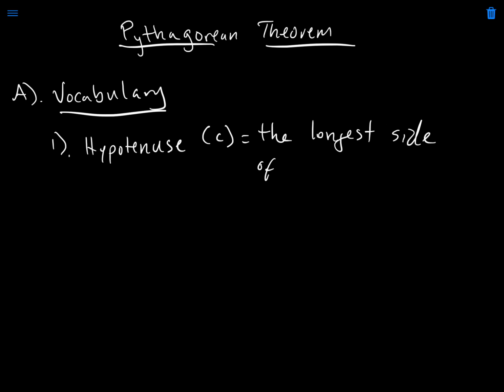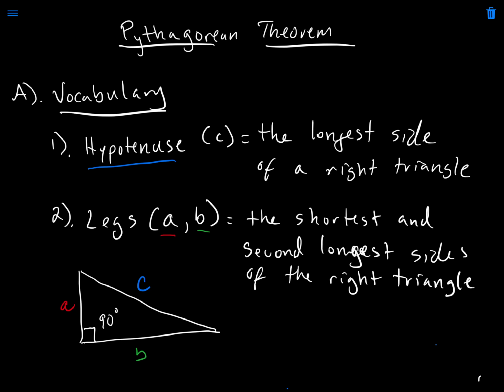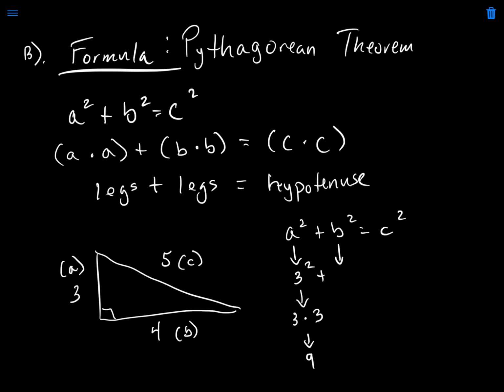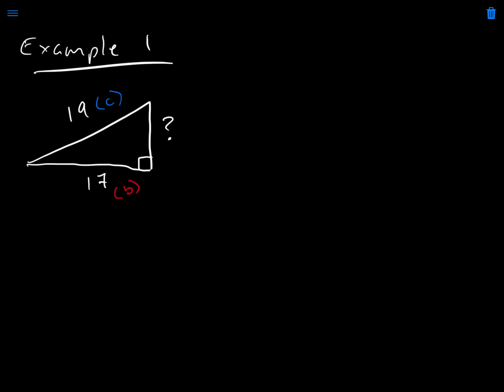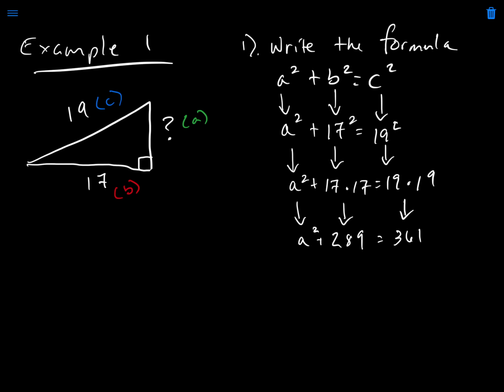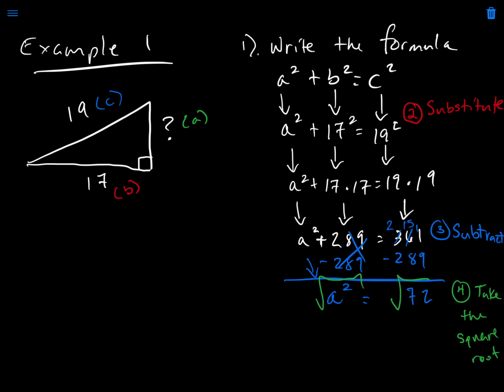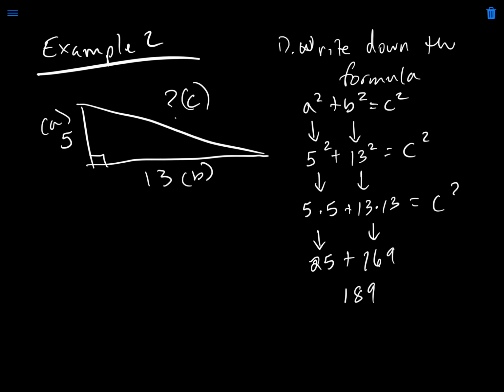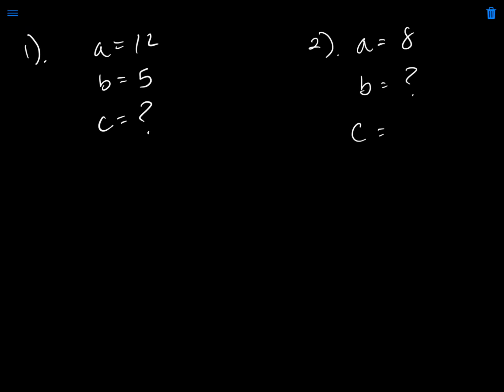The Pythagorean Theorem